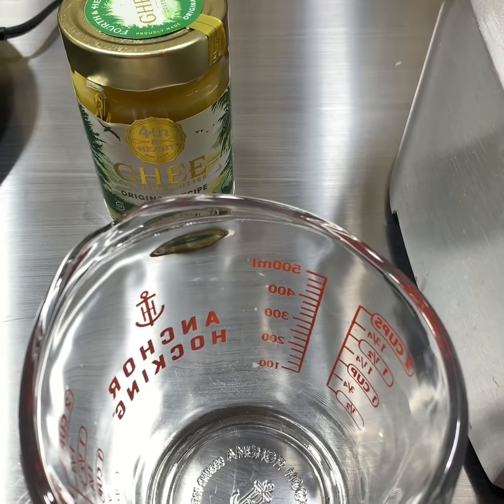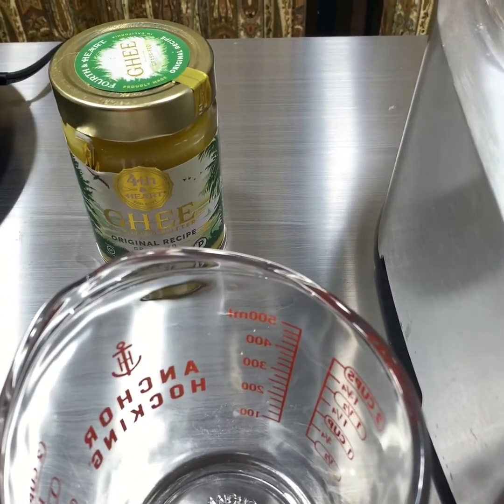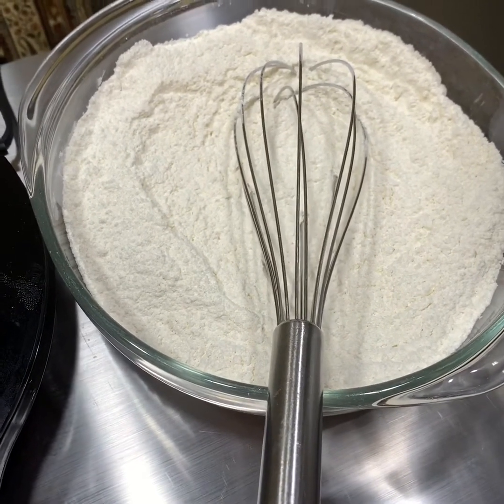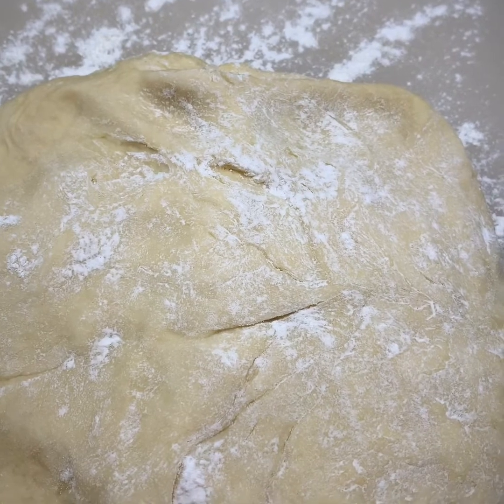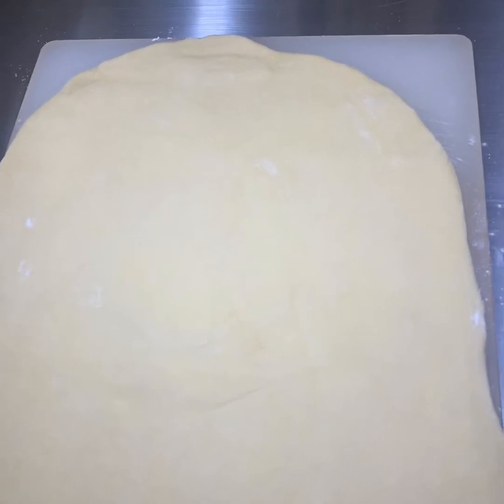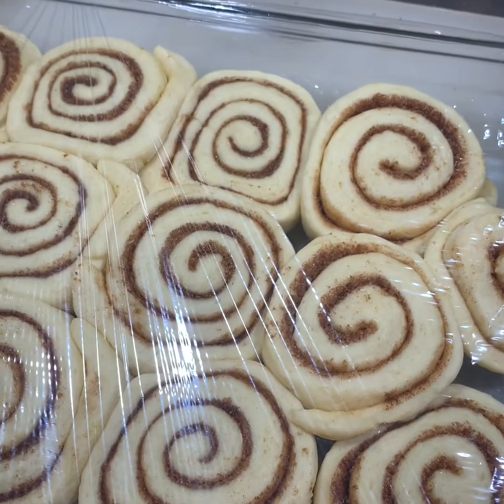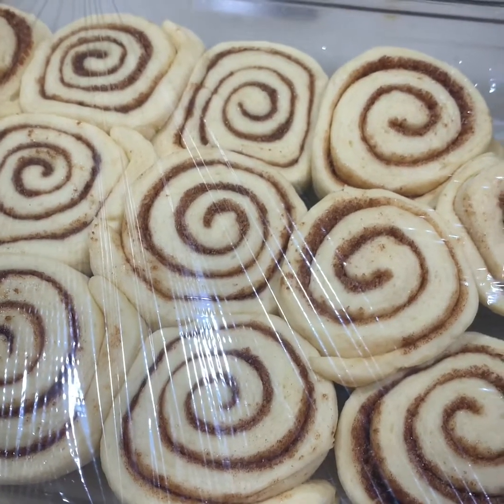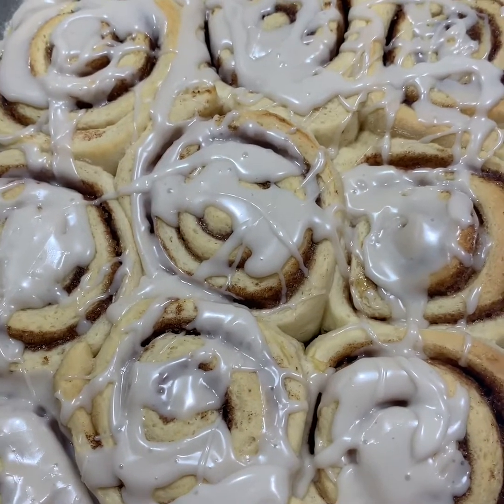Elizabeth Bakes! Cinnamon Rolls